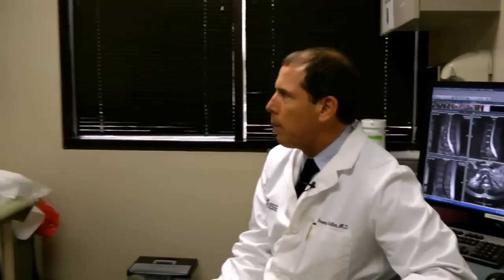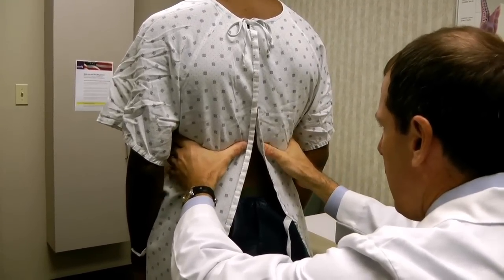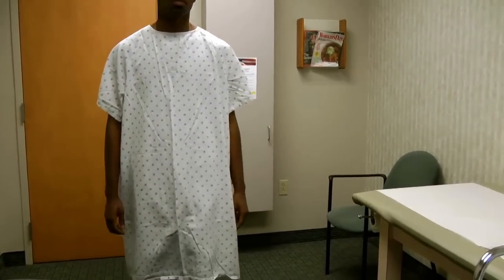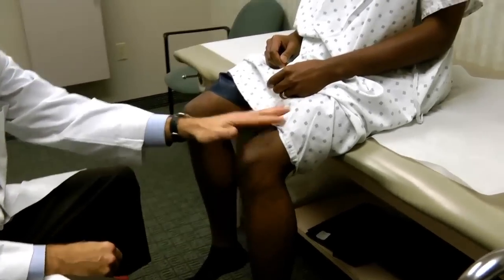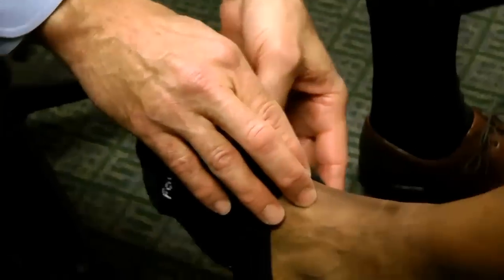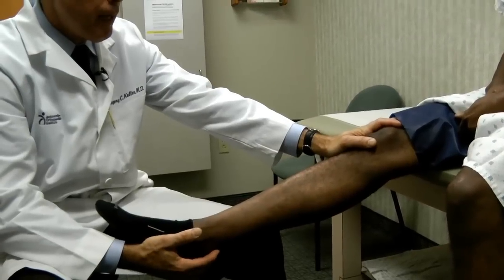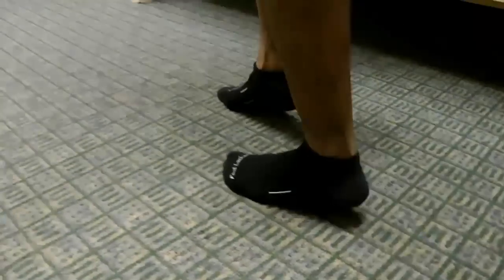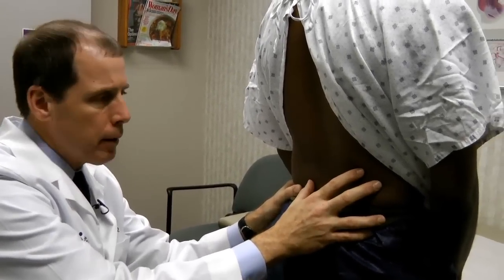JOI The Five-Minute Back Exam Keller - Gregory C. Keller, MD